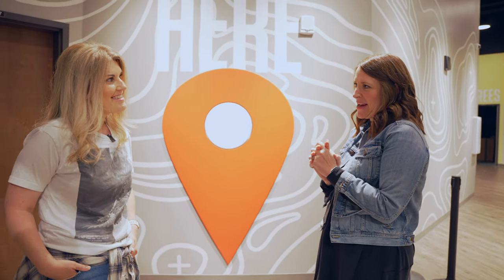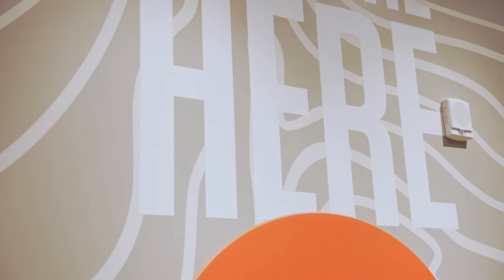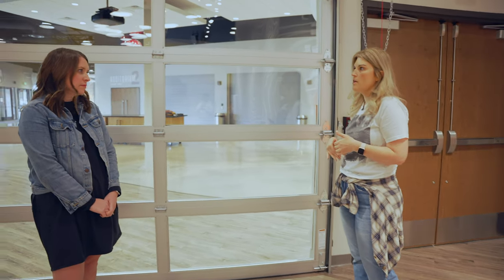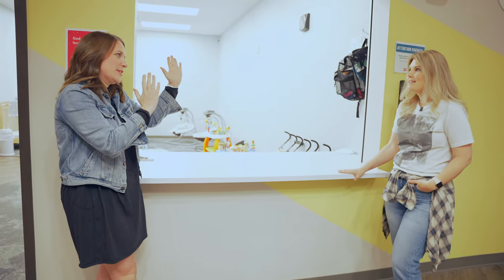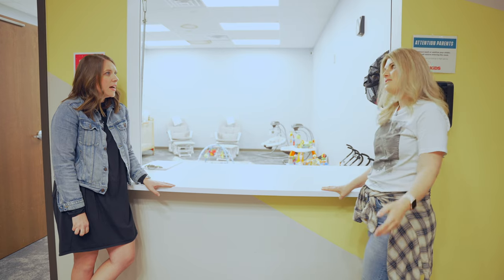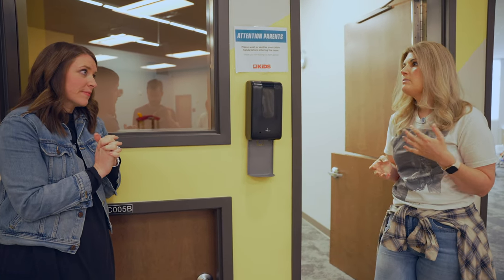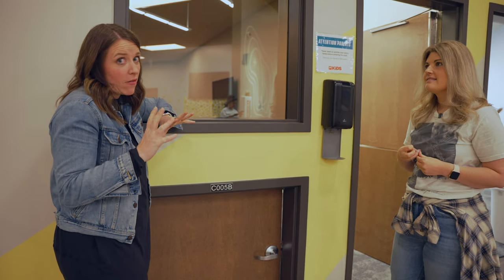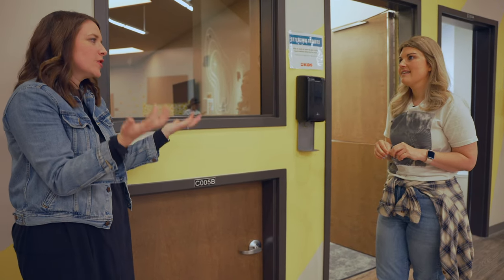Kids Ministry Space Tour: Red Rocks Church (Park Meadows, CO)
Take a peek inside the Kids Ministry at Red Rocks Church in Park Meadows, CO.

Red Rocks is a multi-site mega-church that serves the greater Denver area , Austin, and Brussels (in Belgium!).

Here is what you will see:
-Unique entrances & exits
-Creative use of space for Large Group
-4th & 5th grade space
-Volunteer Room
-Kids Bathrooms
-A conversation around a special needs room